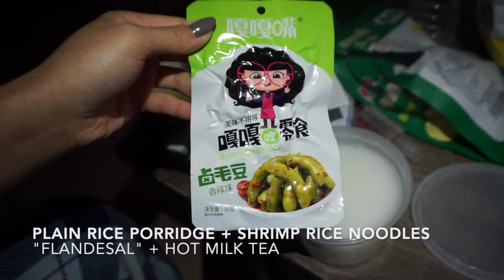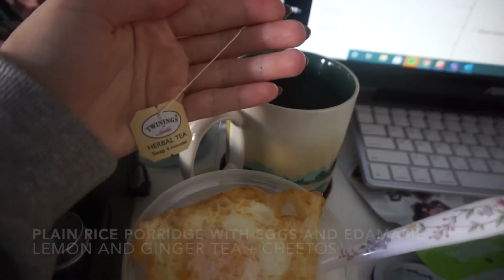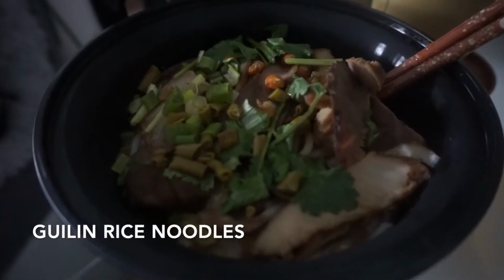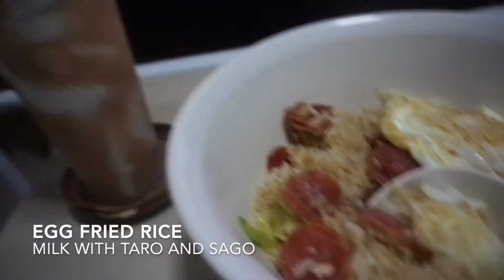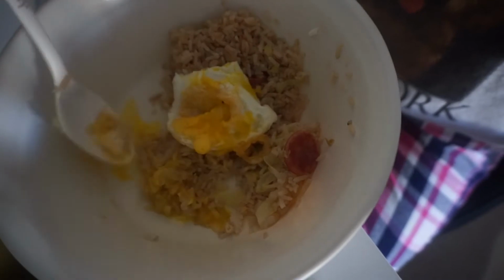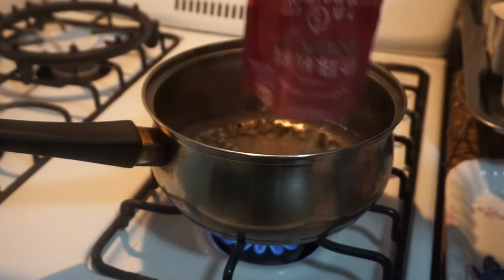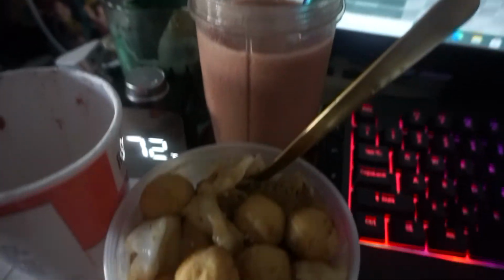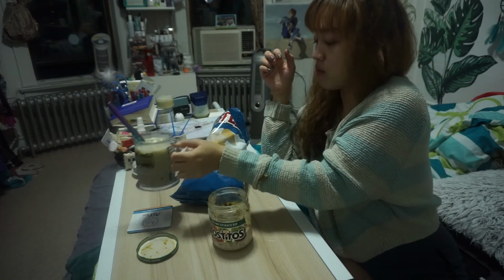What I Eat in a Week | Part 12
Songs:
Pictures of the Floating World - Waves (free to use and found on Free Music Archives)